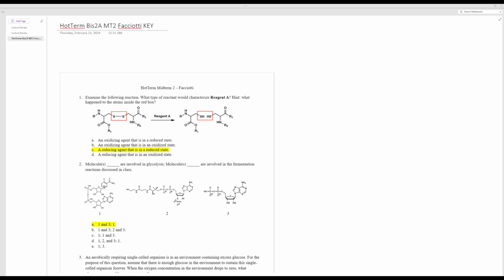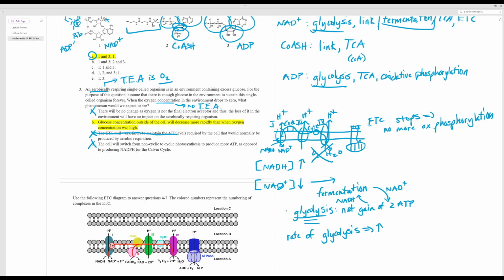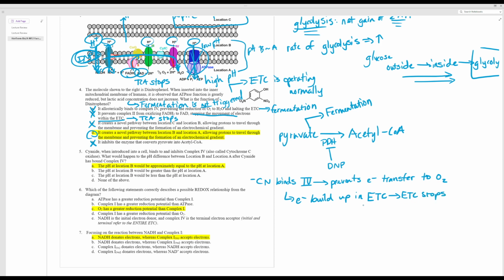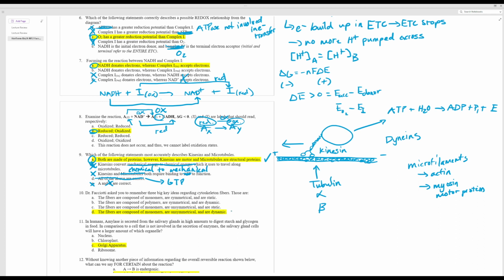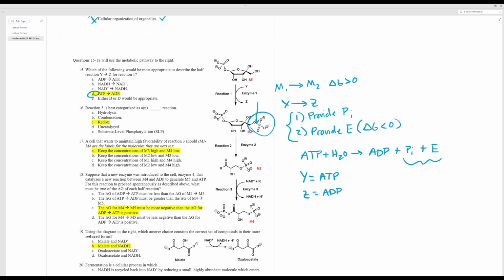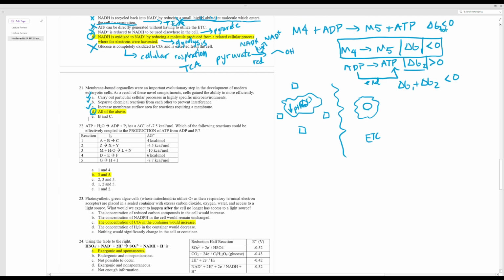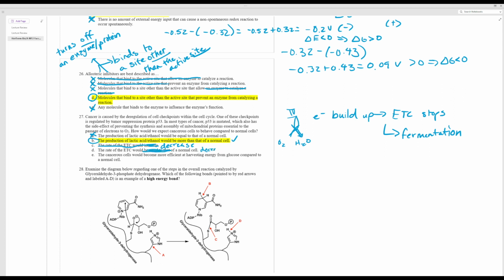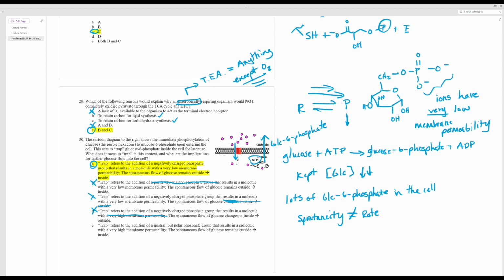HotTerm 2 Bis2A